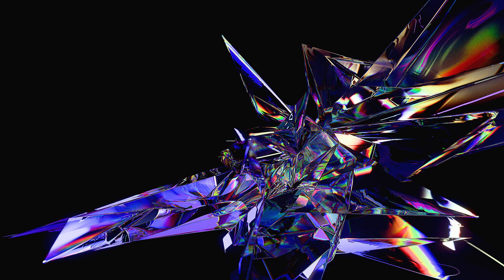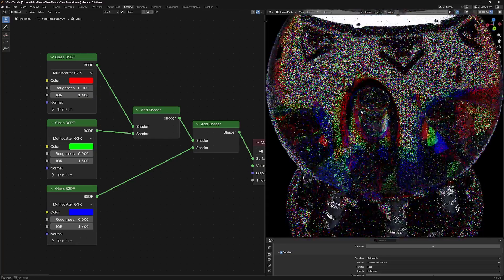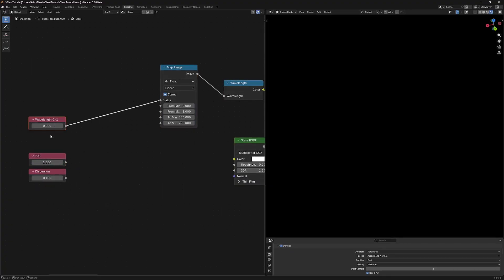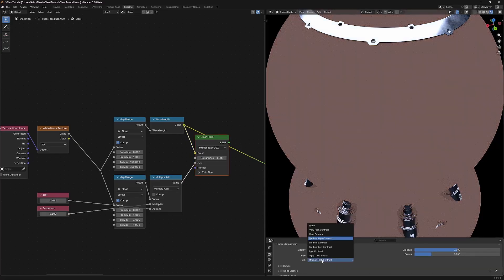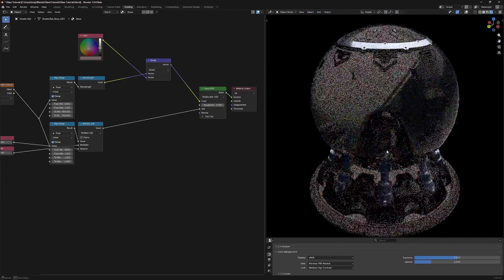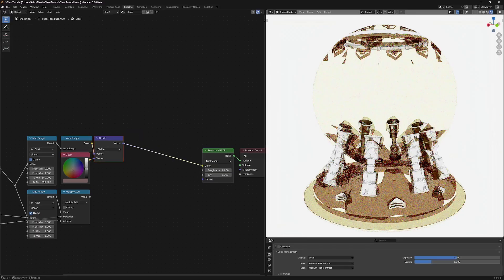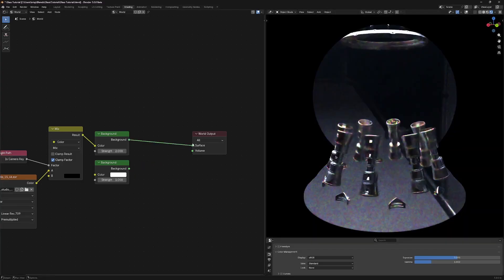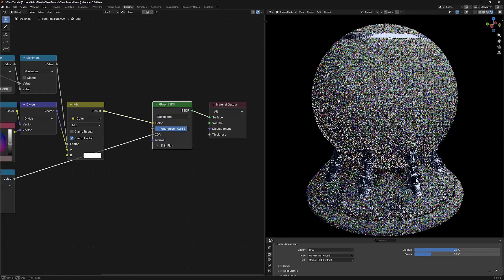Everyone gets this wrong with glass shaders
In this tutorial, I'll be explaining the common technique that most people use for dispersion in custom glass shaders, why it's bad, and how to make it good. We'll explore stochastic sampling with a white noise texture, how to debug shaders when unexpected issues arise, and some basic concepts that will later be relevant to spectral rendering ;3

Music is from Skate Story go play it :3